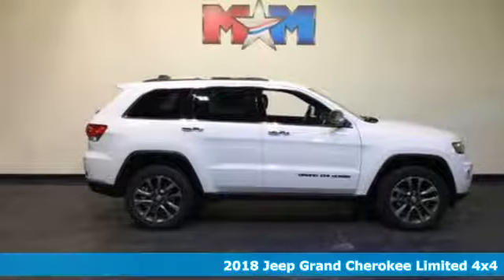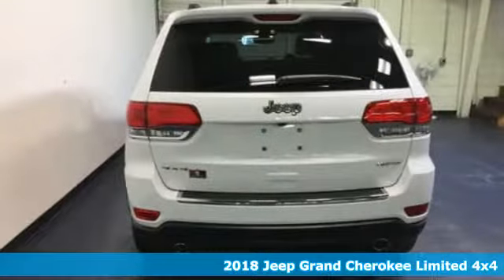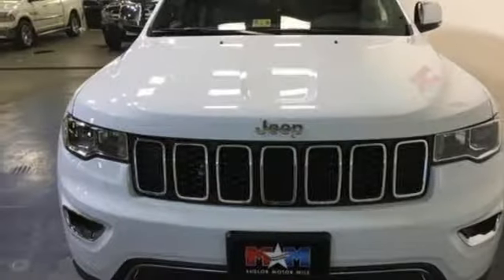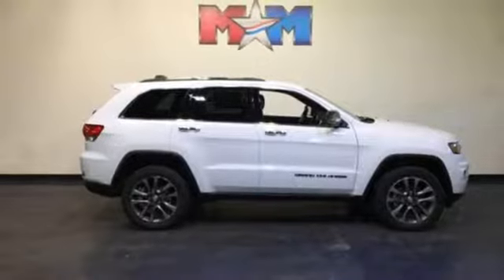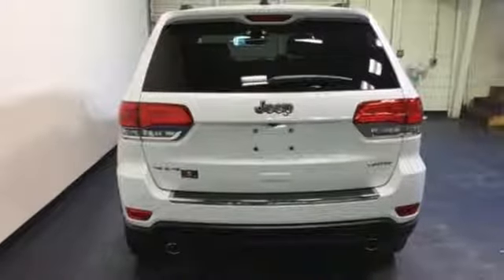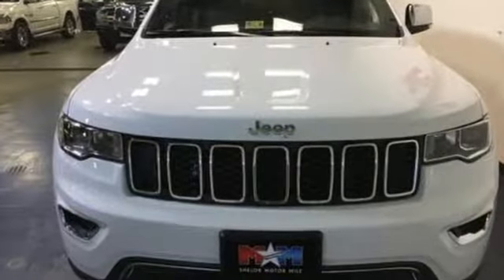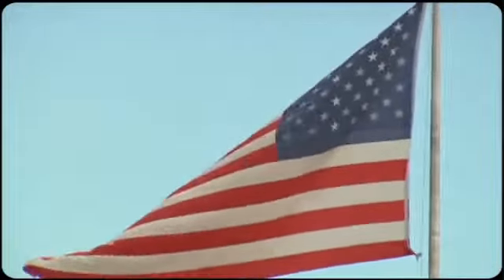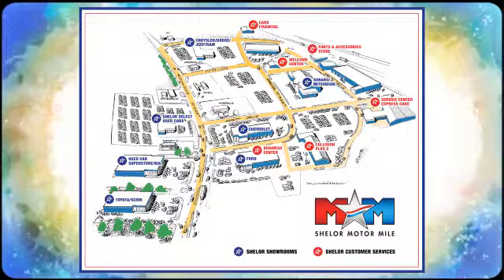New 2018 Jeep Grand Cherokee Christiansburg VA Blacksburg, VA DC180263 - SOLD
Year: 2018
Make: Jeep
Model: Grand Cherokee
Trim: Limited 4x4
Engine: 5.7L 8 Cylinder Engine
Transmission: AUTOMATIC
Color: PW7 Bright White Clear Coat
Interior: CJX9
Stock #: DC180263
VIN: 1C4RJFBT4JC200152